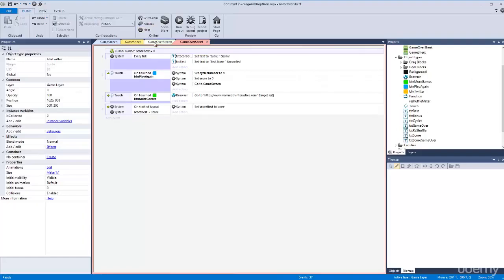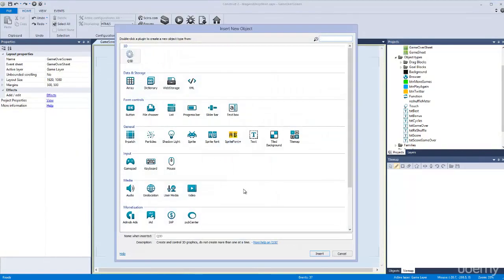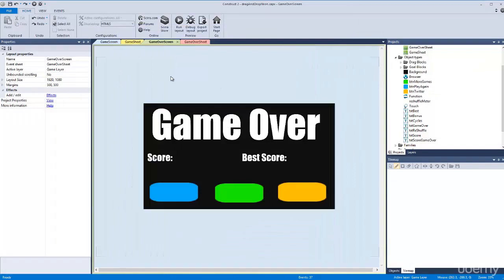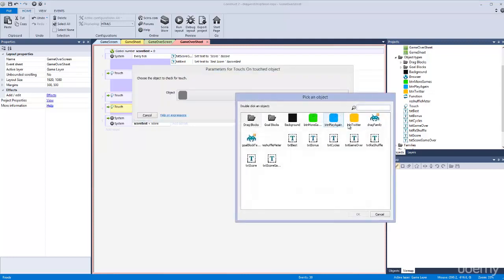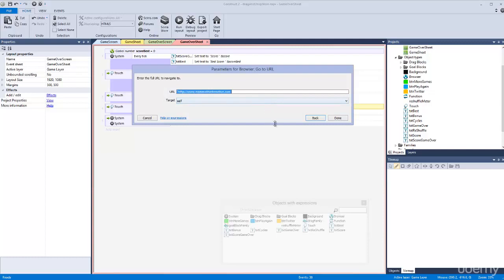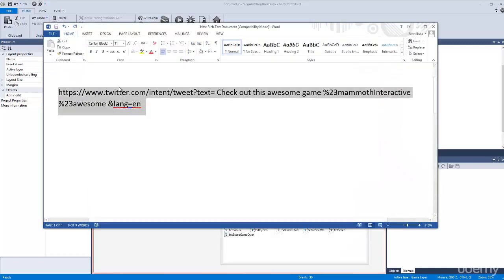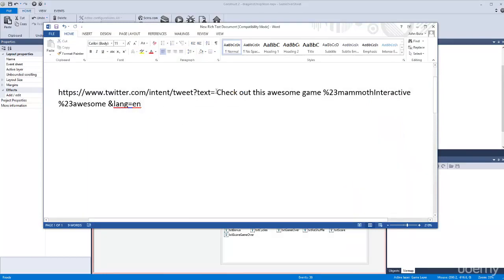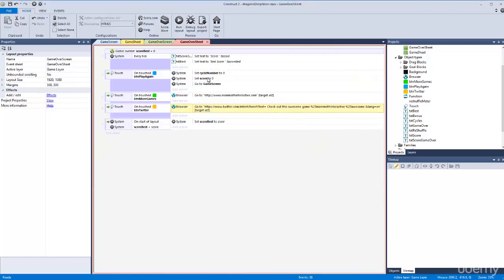031 30 Adding in twitter